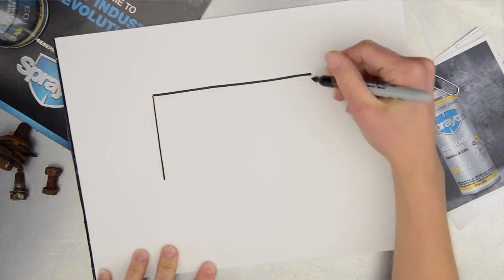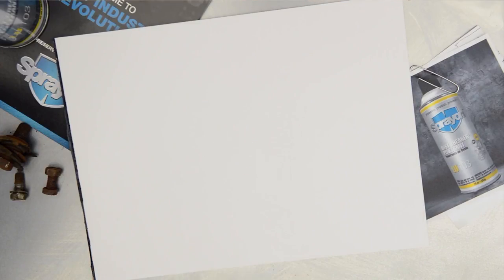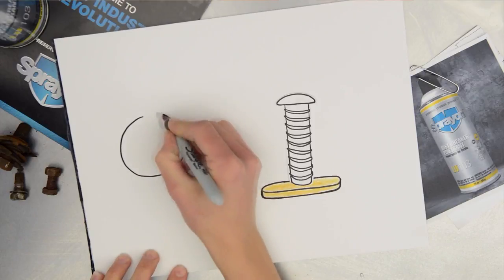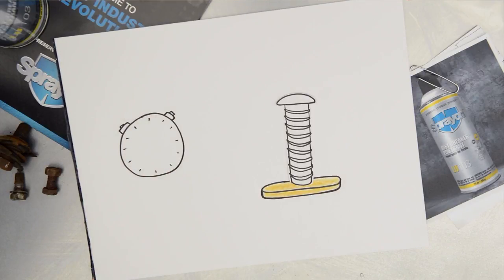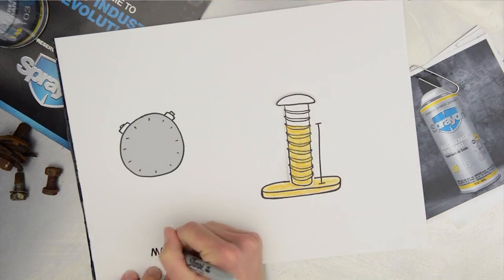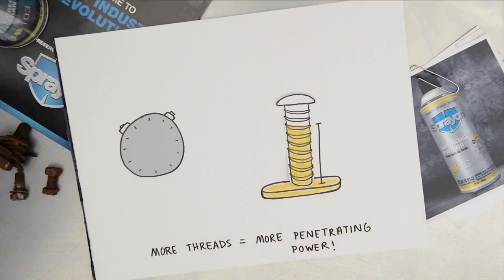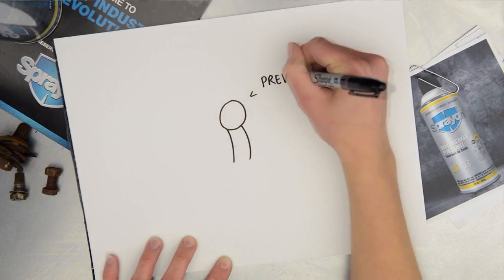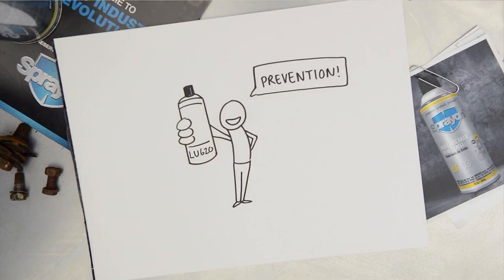Why Sprayon LU103 Heavy Duty Rust Penetrant